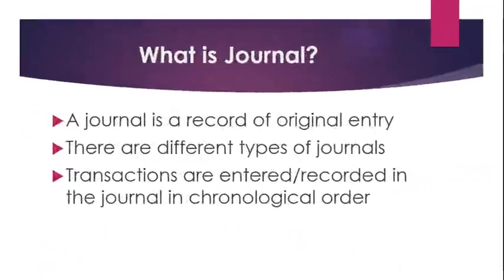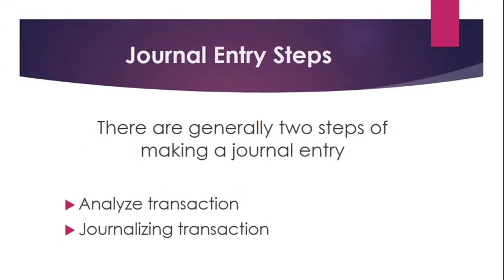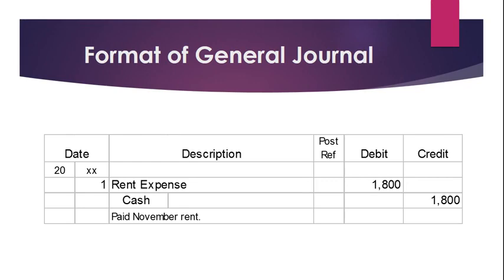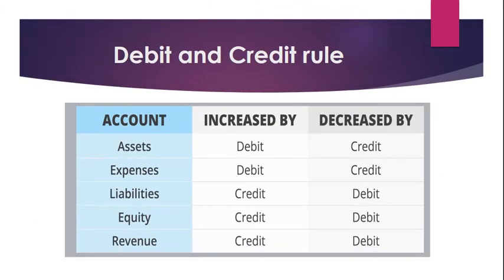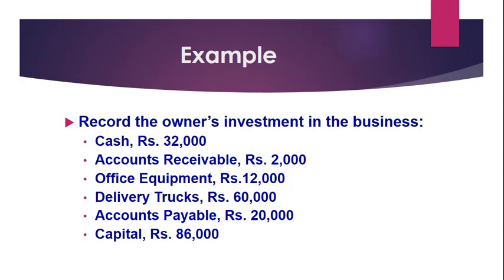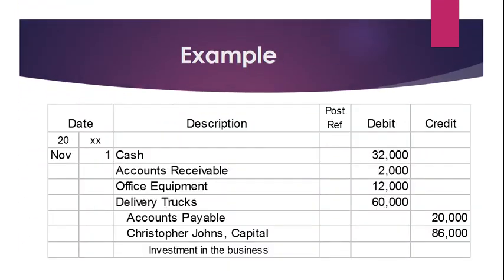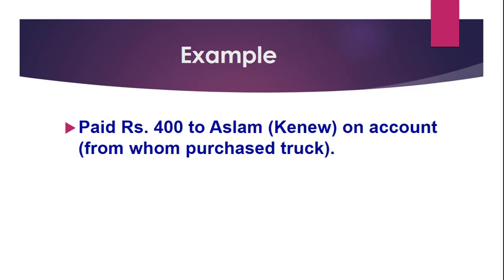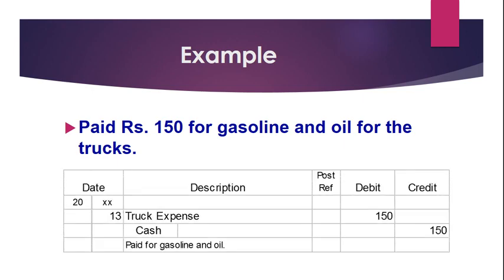I Com Part I Journal1